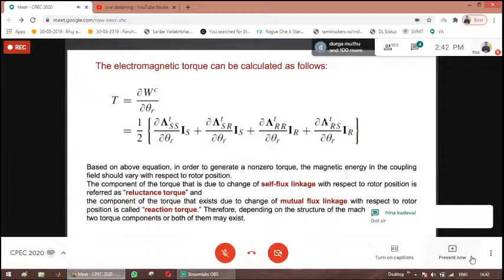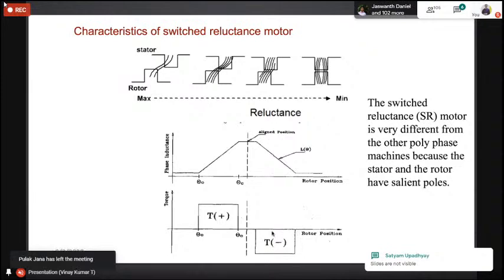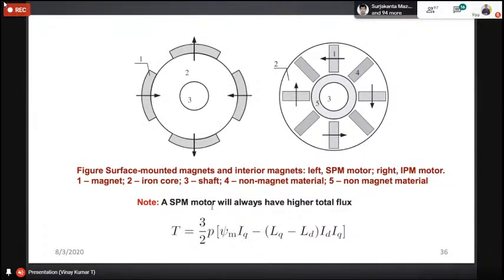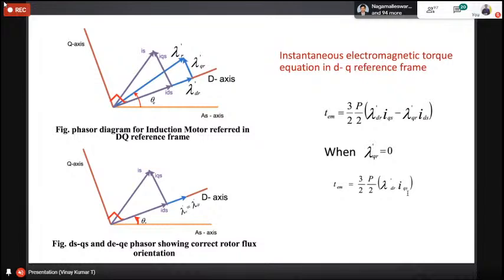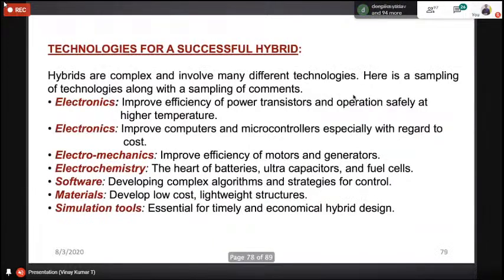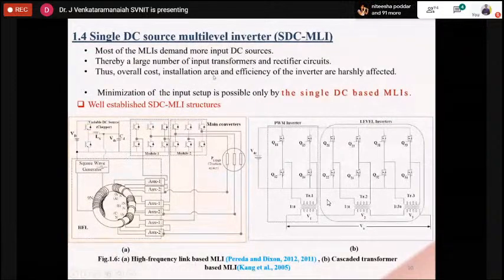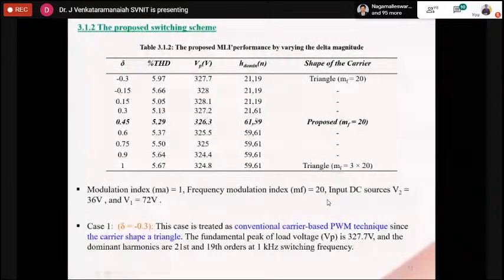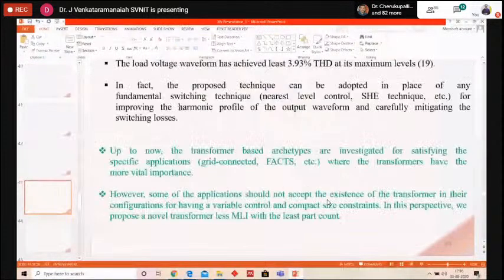Control of Power Electronic converters for on Grid and off Grid systems | SVNIT SURAT | DAY 1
WEBINAR ON Control of Power Electronic converters for on
Grid and off Grid systems

Organized by
Department of Electrical Engineering.
S. V. National Institute of Technology,
Surat-395007, Gujarat, India.

3rd August 2020 to 07th August 2020

Organizing Committee
1) Dr. Aeidapu Mahesh,
2) Dr. J. Venkataramanaiah,
3) Dr. Gangireddy Sushnigdha,
4) Dr. K. V. Praveen Kumar
5) Dr. Sabha Raj Arya